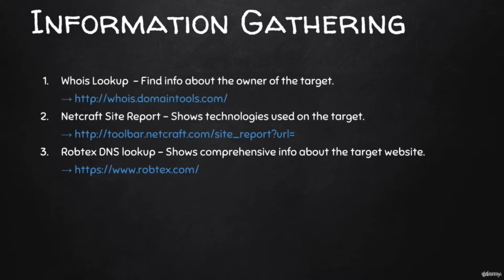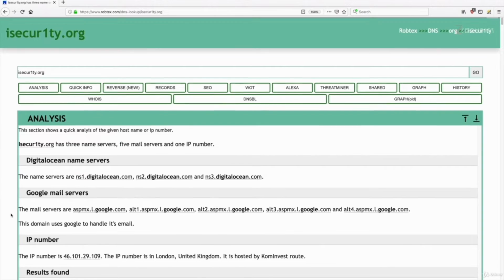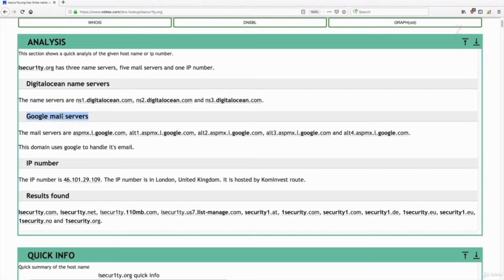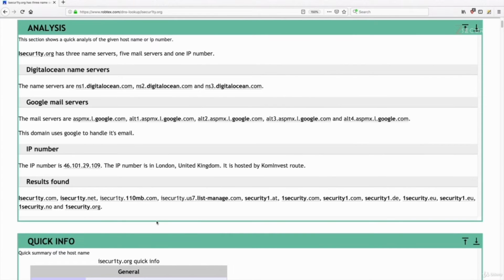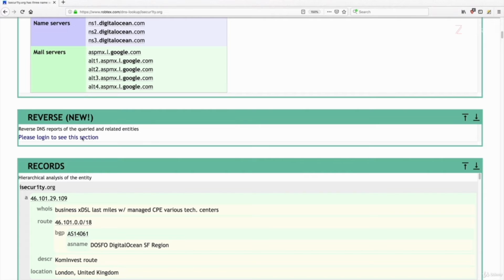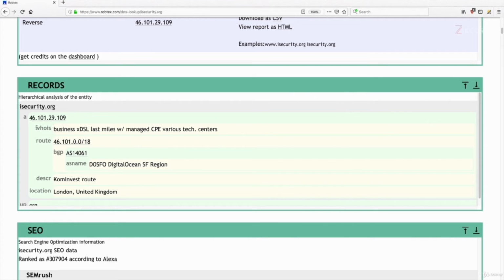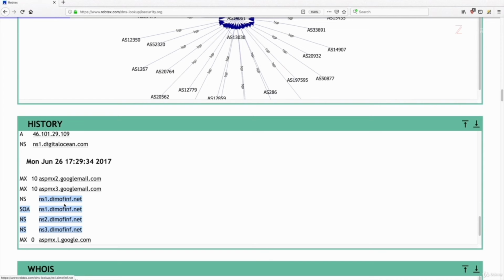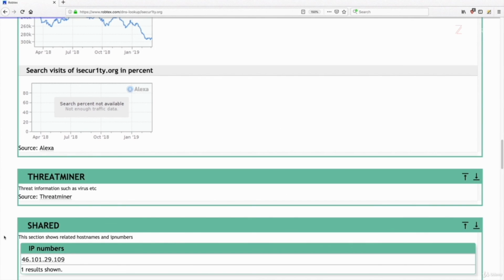3. Gathering Comprehensive DNS Information